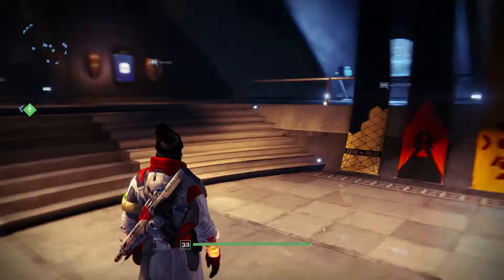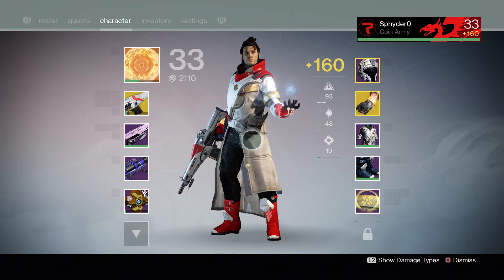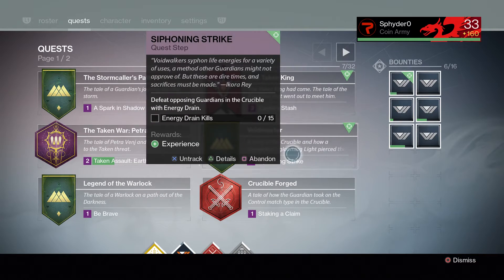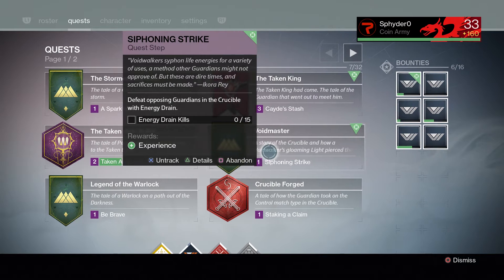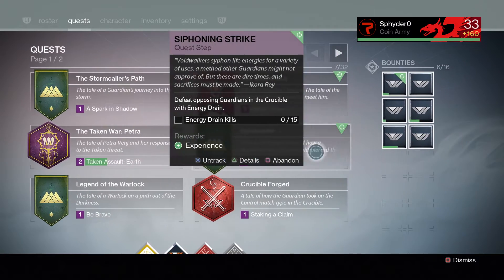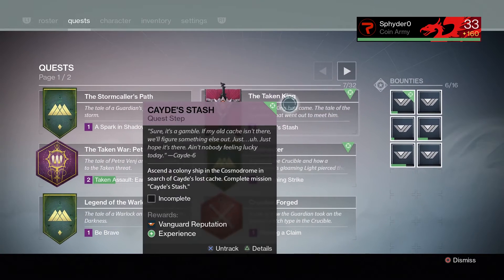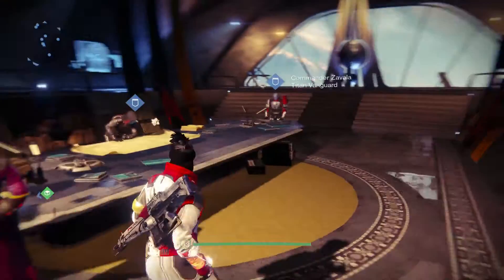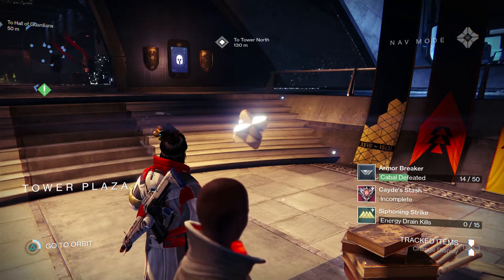Destiny Taken King Quest How To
New Vlog Mondays

New Fave Fives Wednesday

Gaming Videos Friday

every week